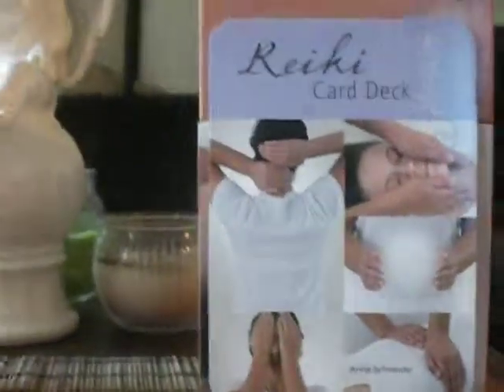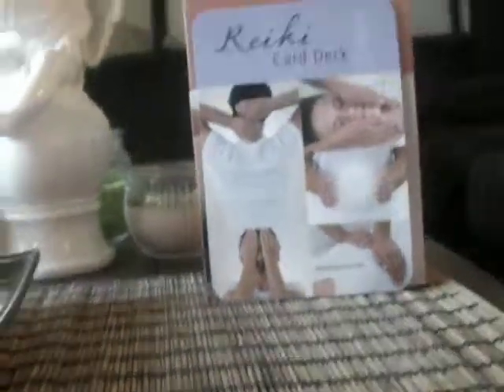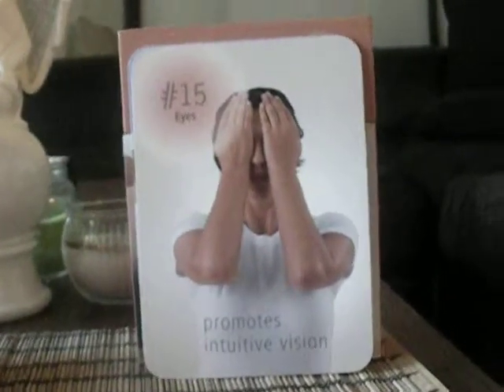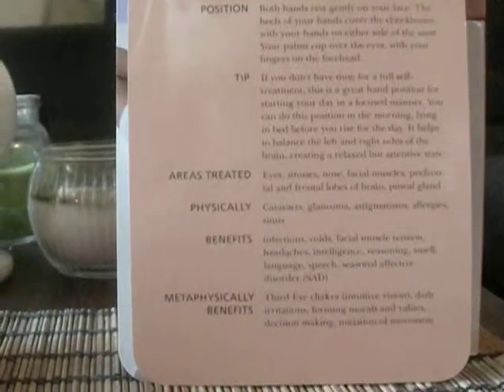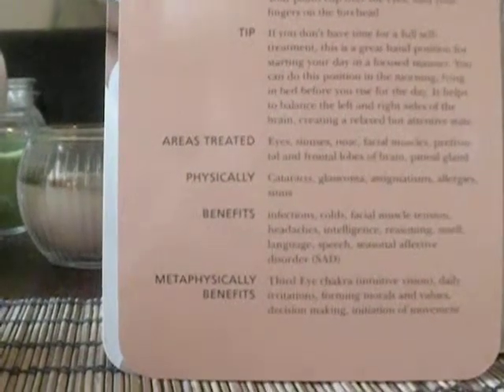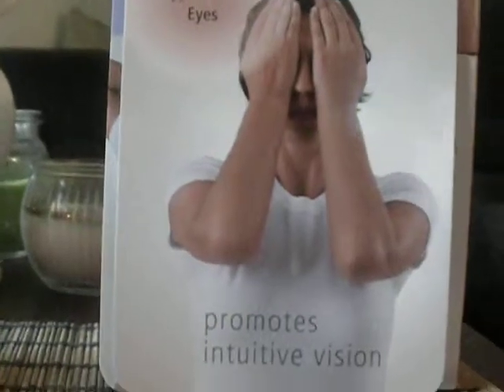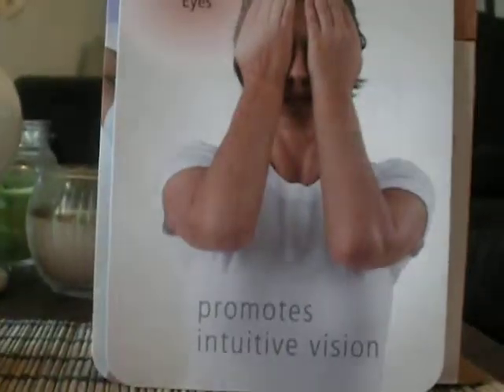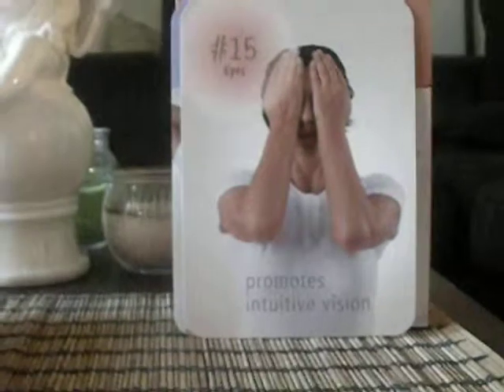Self-Reiki: The Eyes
Here I share with you some self reiki techniques using some reiki cards to help you and allow you to heal yourself. This card is the first self reiki technique you can do on yourself. It is for the eyes.